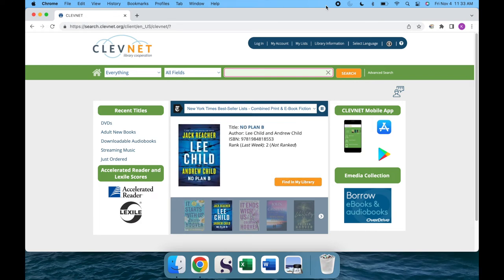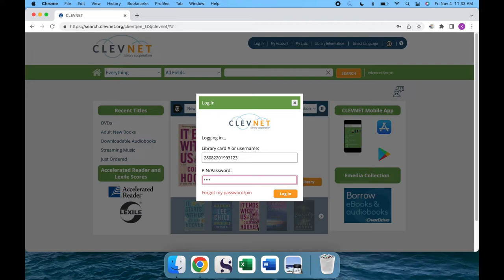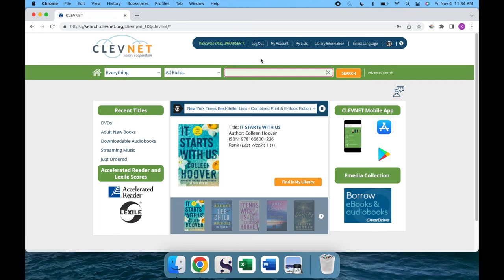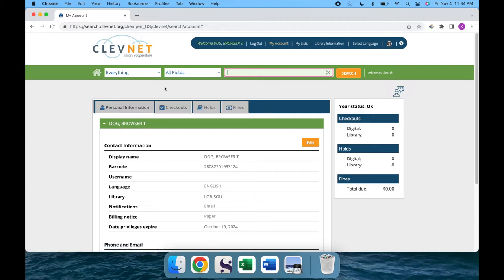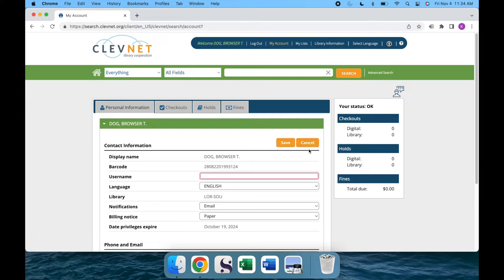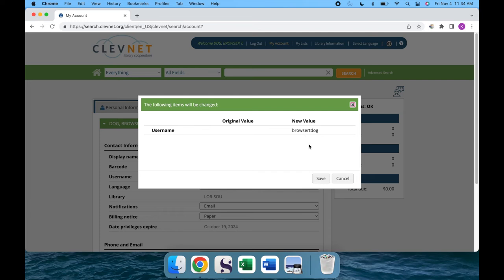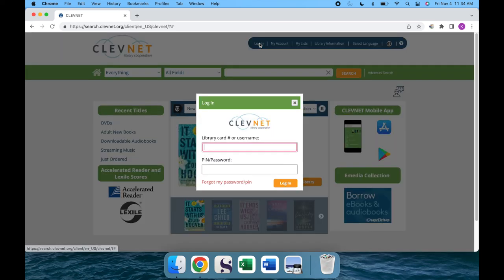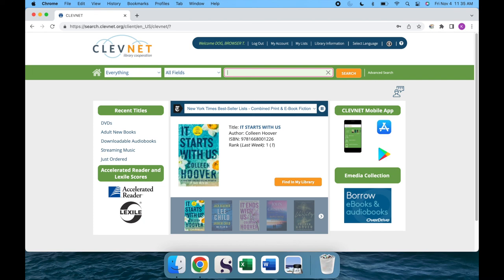CLEVNET Username Tutorial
Ever get frustrated trying to log into your Lorain Public Library System account but that card number is just too long? Make a username so you never have to worry about it when checking CLEVNET again!